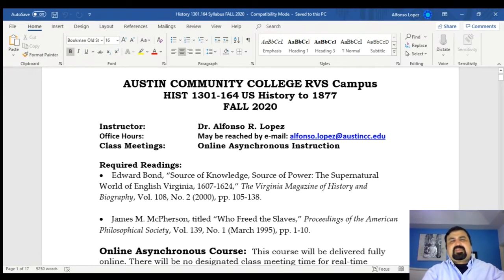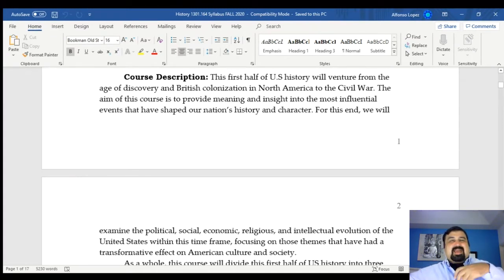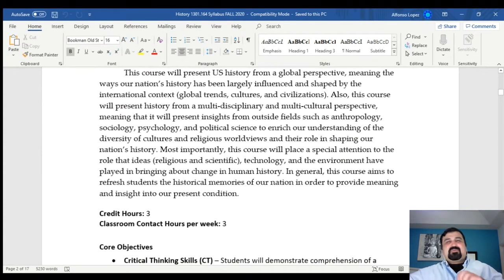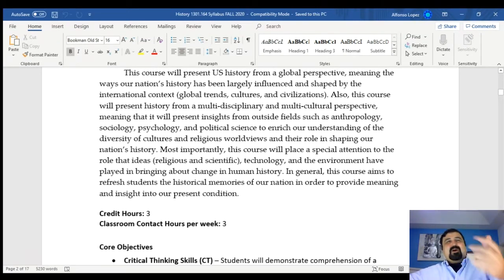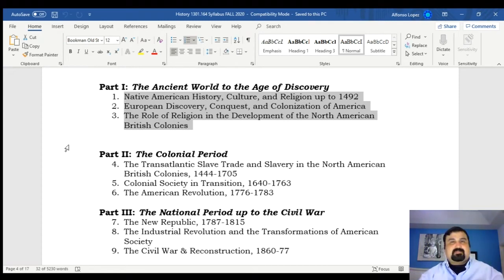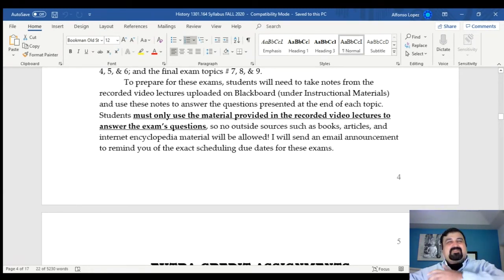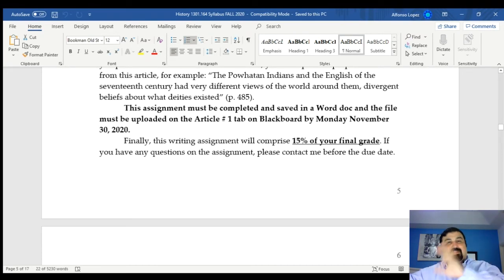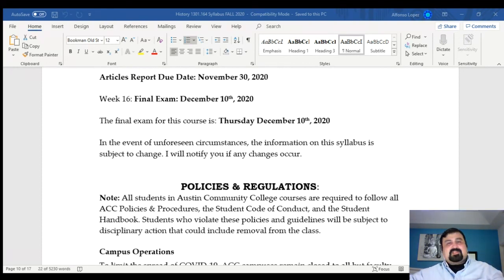Class Introduction Hist 1301 164